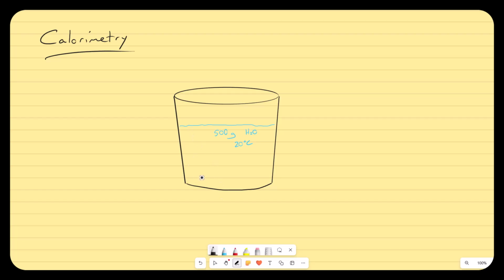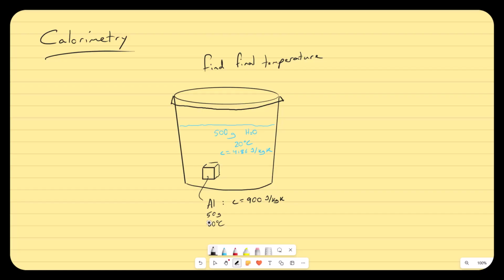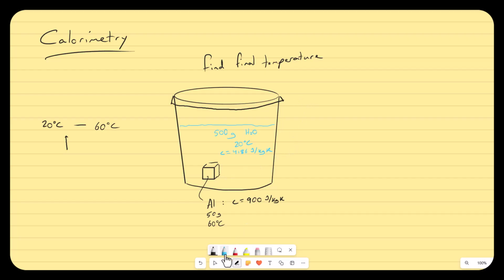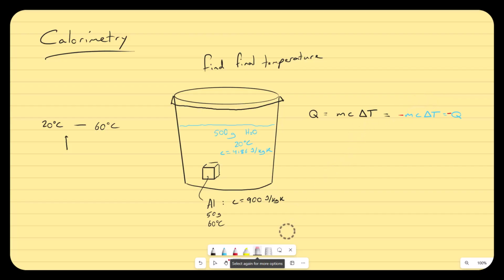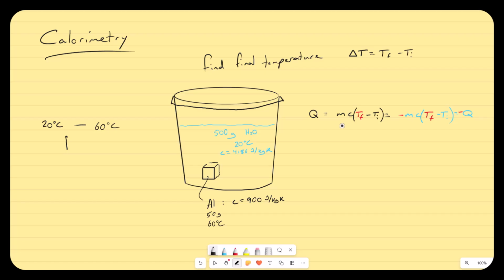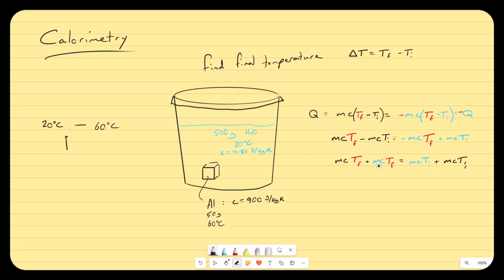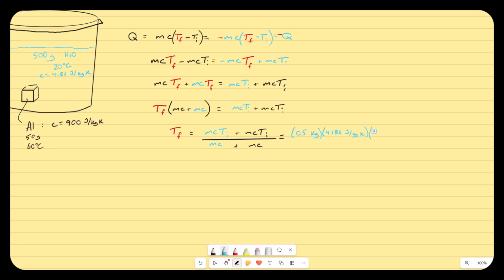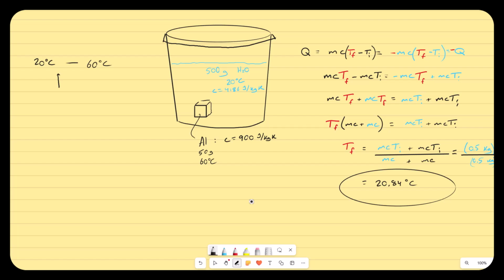7.4.1ex - temperature change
This video works through a calorimetry problem. This is probably the most common type of problem you'll see regarding heat capacity.